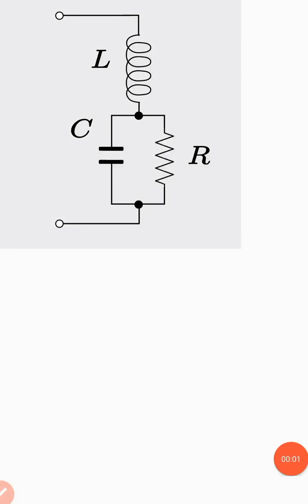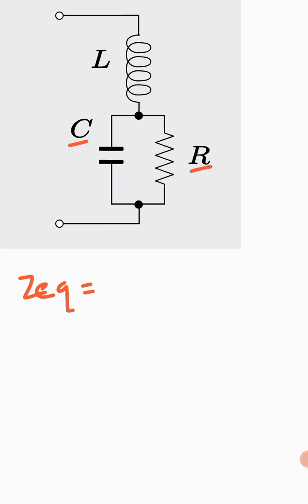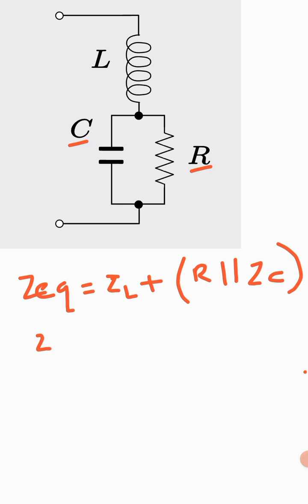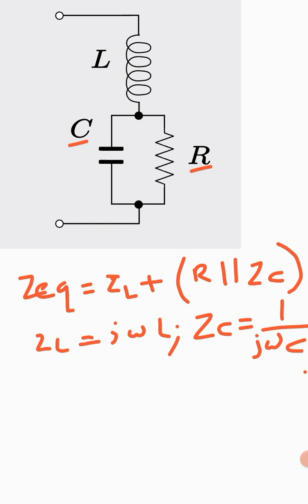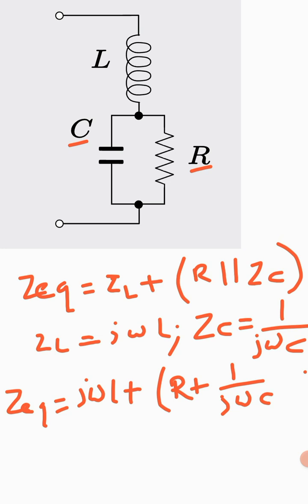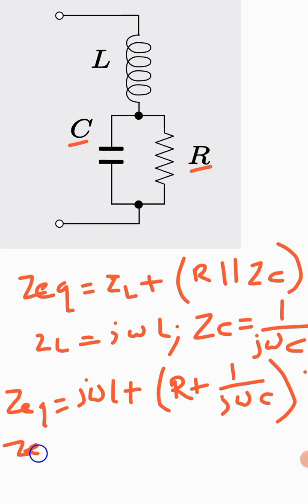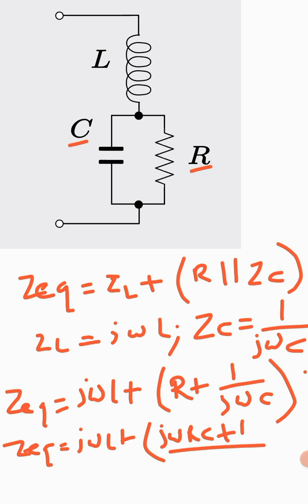How will you calculate an impedance of the circuit | network problem